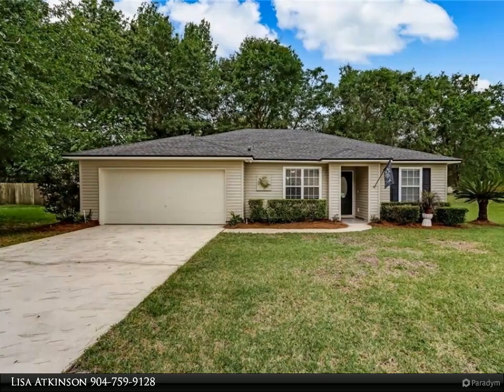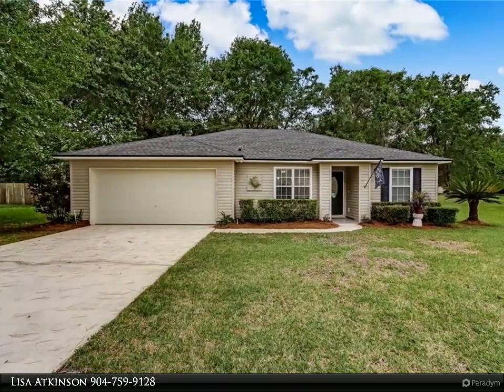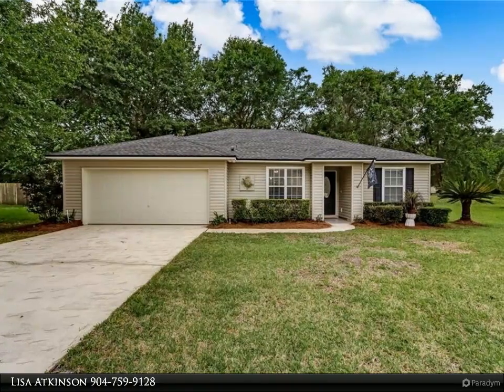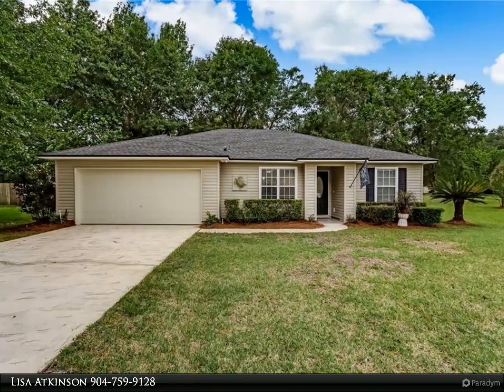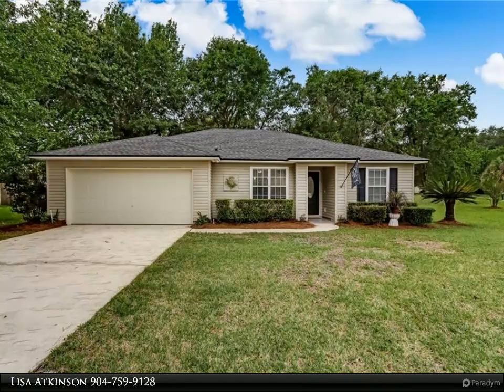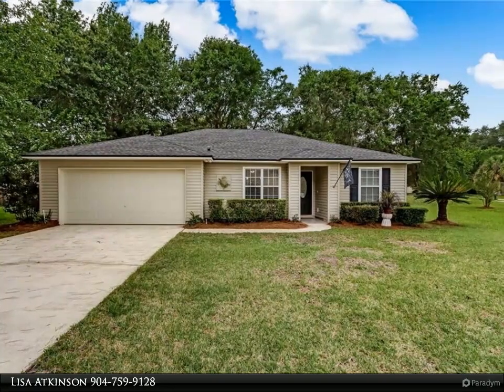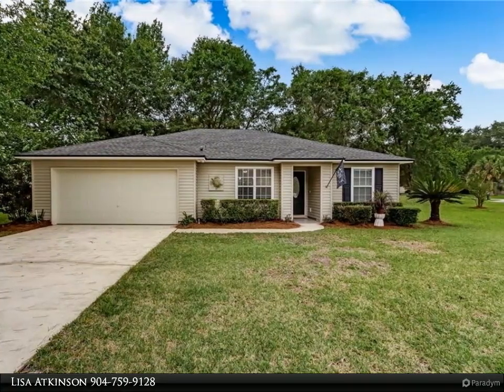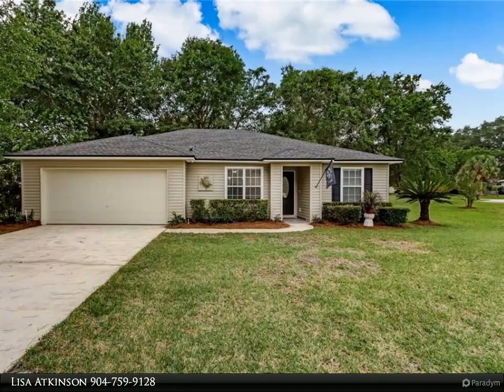Berkshire Hathaway HomeServices Chaplin Williams Realty - 96194 SPRINGWOOD LANE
Please enjoy this property video created by Berkshire Hathaway HomeServices Chaplin Williams Realty

A Quiet River View Community with a Country Feeling! Cute & Completely Updated 3 bedroom 2 bath Split bedroom Plan with Large Corner lot...Light & Bright.. Stainless Appliances.. Beautiful Mosaic kitchen backsplash.. Tile & Luxury Vinyl Plank thru-out.. Vaulted Ceilings in the Great Room..
Less than 5 miles to the Fabulous White Sand Beaches of Amelia Island!
Come & Enjoy All that Fernandina Beach has to Offer!!! Located In the County for Lower Taxes ...
Jacksonville International Airport, Kings Bay & Mayport are very accessible not to mention that this location is close to shopping, restaurants & movie theater. Take a Day Trip to Cumberland Island...or a weekend excursion to Jekyll Island, Savannah or Charleston All are a Easy Getaway!
MOVE IN READY!! Please schedule your private showing today.

2 full bath

Lisa Atkinson
Berkshire Hathaway HomeServices Chaplin Williams Realty